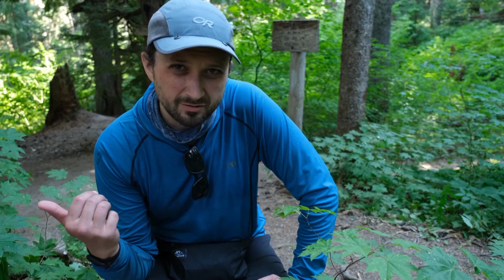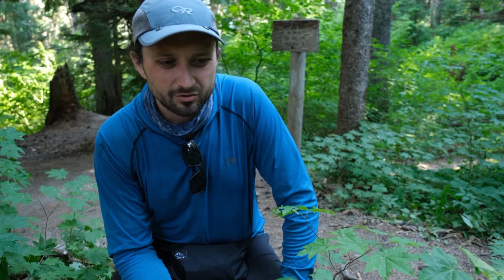Loowit Trail Around Mount St. Helens July 2021 Trip Report